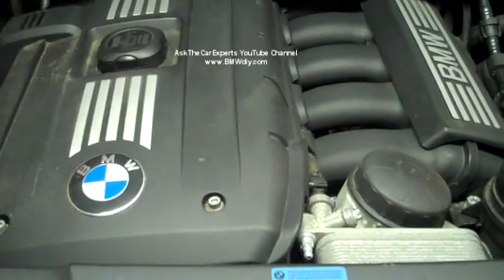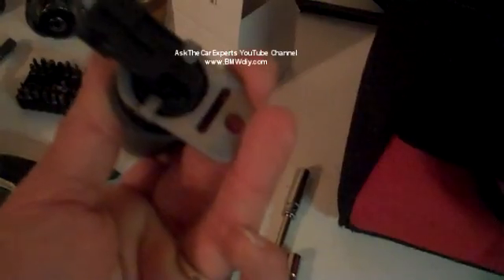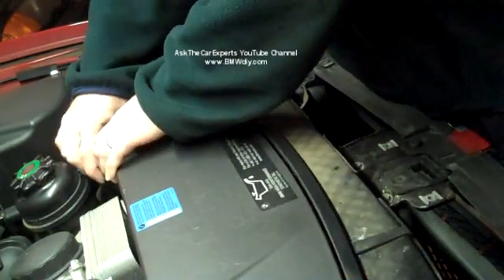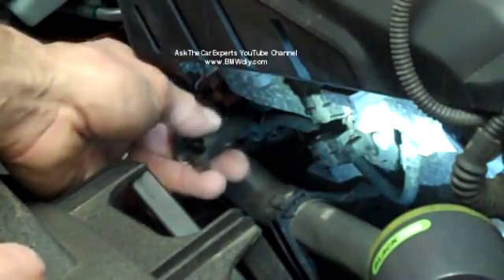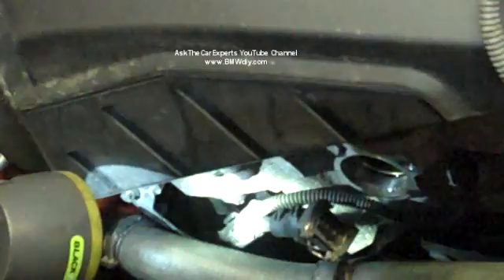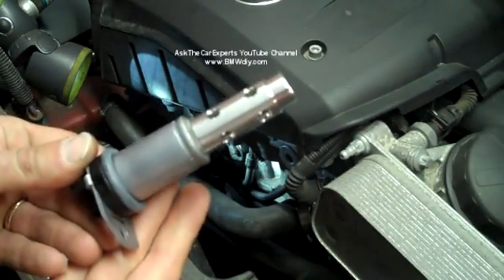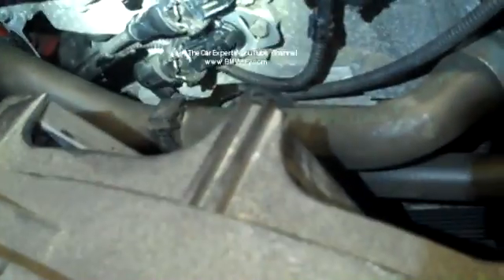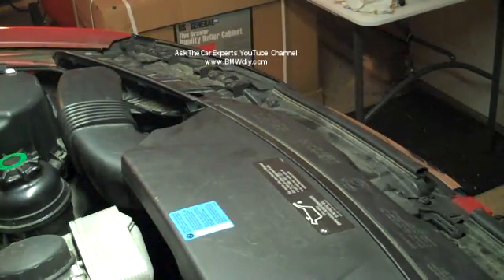BMW Vanos Solenoid Replacement Intake and Exhaust N51, N52, N52K, N54 Faults 2A87 2A82 2A9A 2A98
Full procedure on how to replace the VANOS solenoids on a BMW 3 Series, 5 Series, 7 Series,  X3, X5, X1 or any BMW with the 6 cylinder engine N51 N52 N52K N54. Procedure shown using a BMW X3 with N52. The VANOS solenoids can often cause rough running. This can occur with no fault codes and is usually felt at idle when selecting reverse or drive. They can also set a check engine light with various fault codes. P2A9A Camshaft sensor inlet signal signal invalid for synchronization. P2A98 Crankshaft inlet camshaft correlation value outside reference range. 2A82 Vanos intake stiff jammed mechanically.2A9B Camshaft sensor exhaust signal invalid for syncronization. 2A99 Crankshaft Exhaust  camshaft correlation value outside reference range. 2A87 Vanos exhaust stiff jammed mechanically.